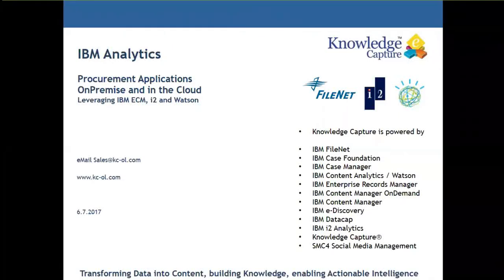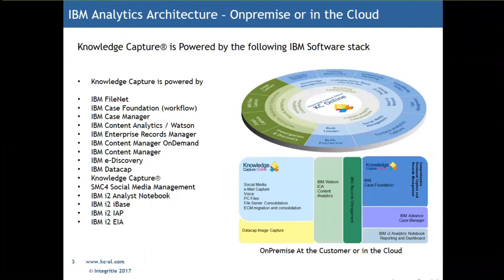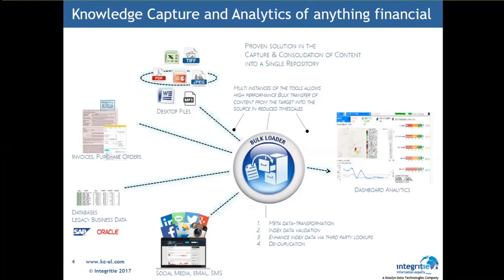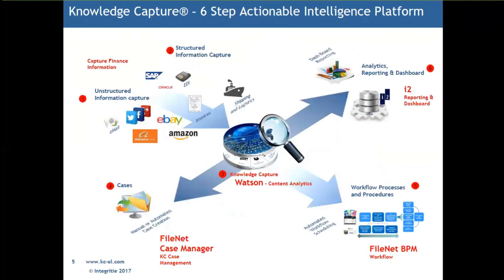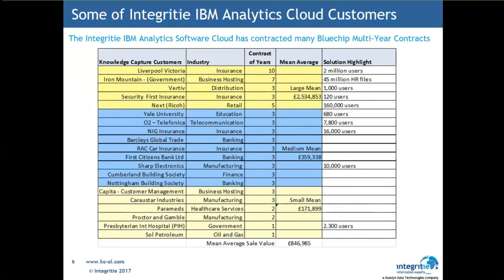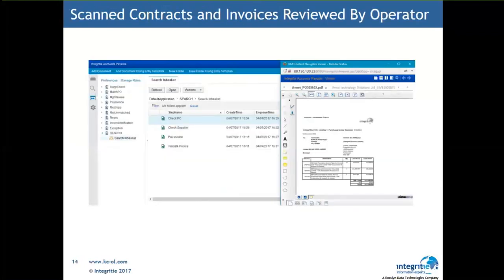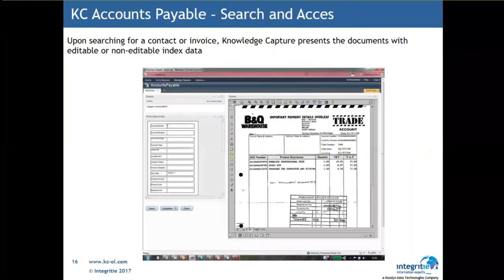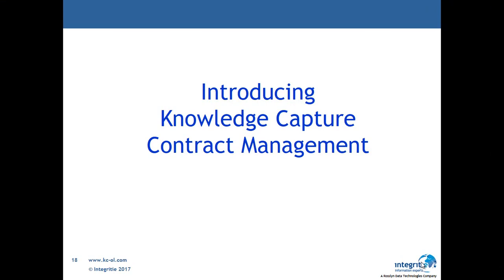KC Contract and Spend Analytics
This webinar provides an overivew of the KC Contract Management solution and the Spend Analytics platform.

Leveraging IBM FileNet and IBM DataCap technology, the applications provided offer real business insight and efficiency, helping to reduce risks and improve visability of spend data.